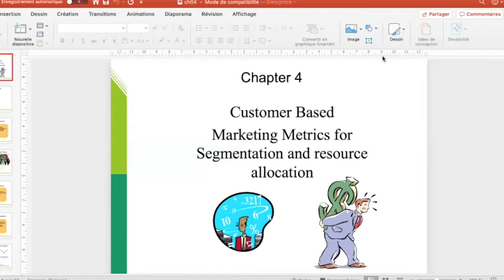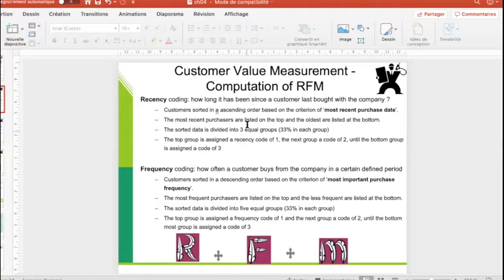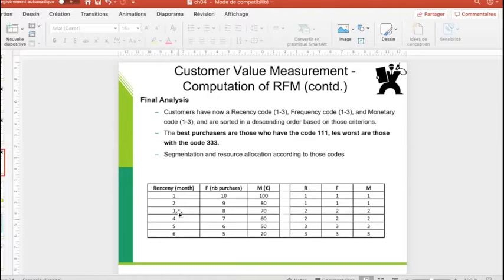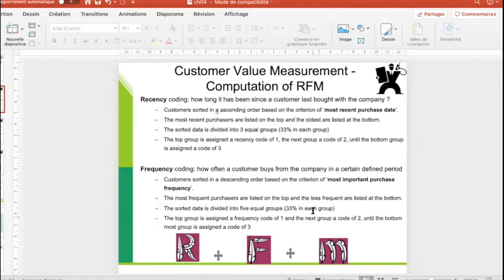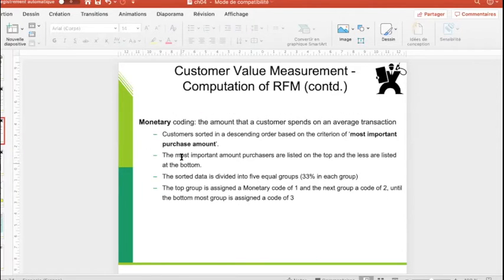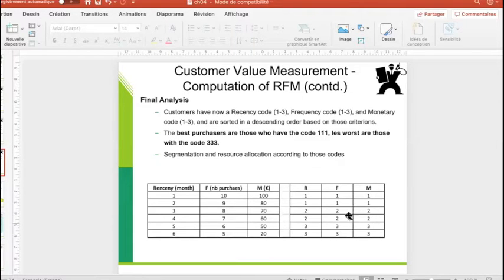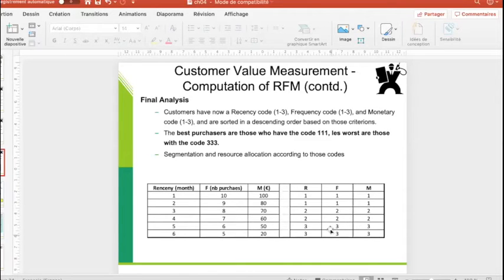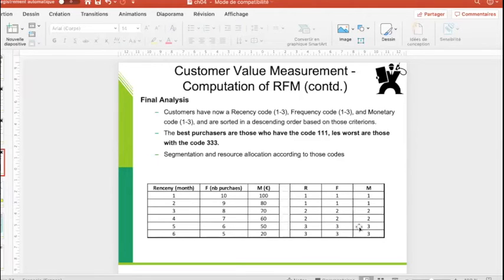M1 CRM CRM Metrics RFM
CRM Metrics RFM